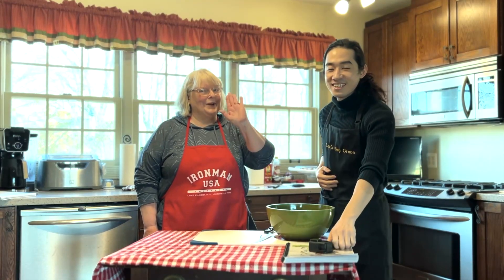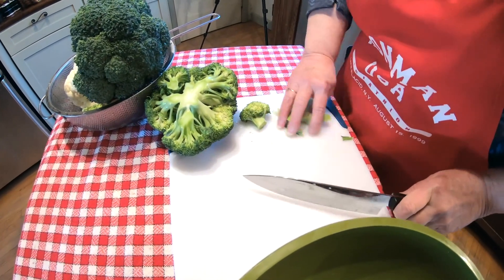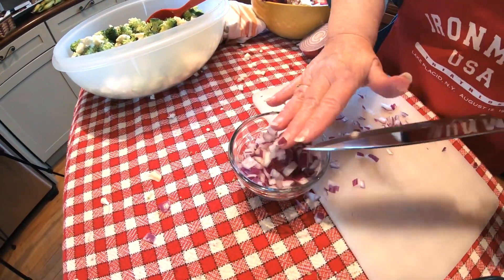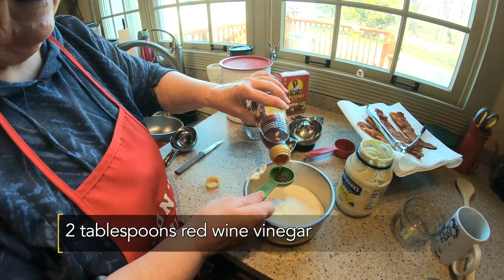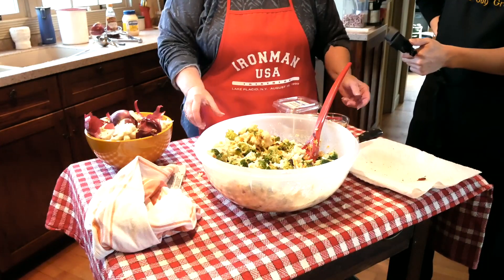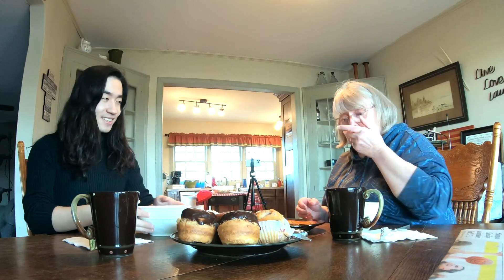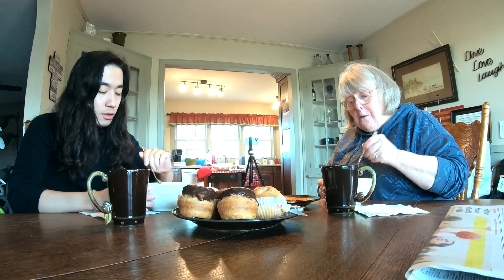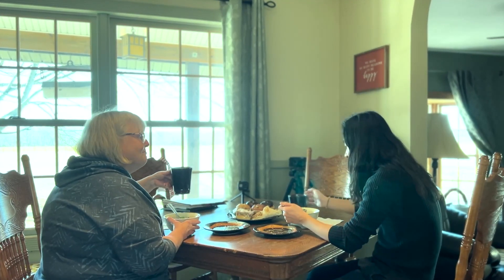Remember Meal | Episode 3: Winnie's Sunny Vegetable Salad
Watch the third episode of Remember Meal!
Abbie and Pastor Lee made Winnie's Sunny Vegetable Salald.
Winnie was a true disciple of Jesus and a blessing to our church.